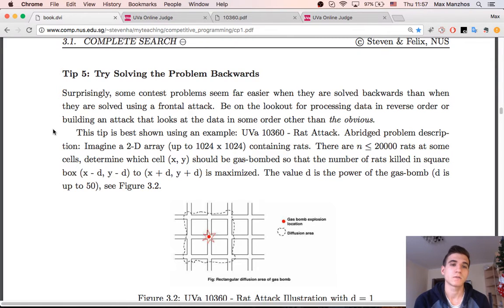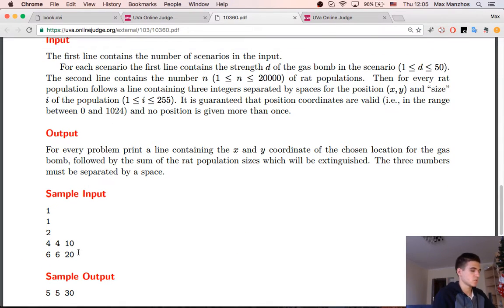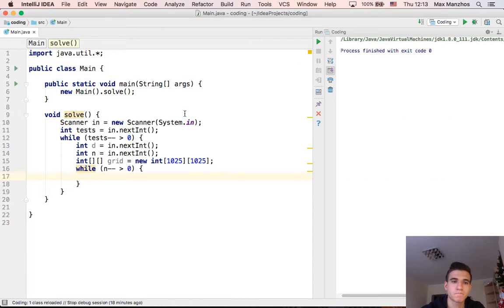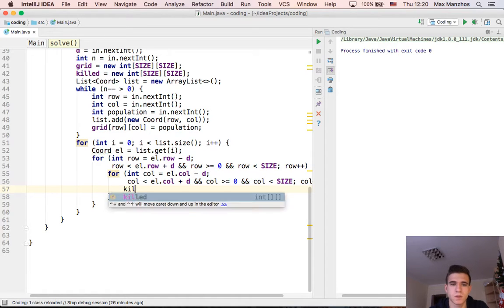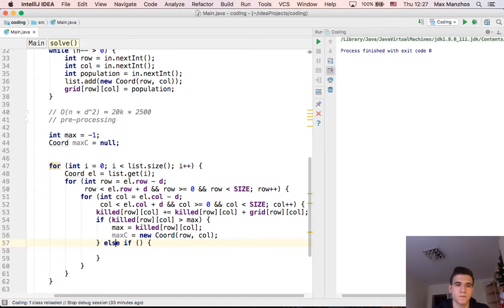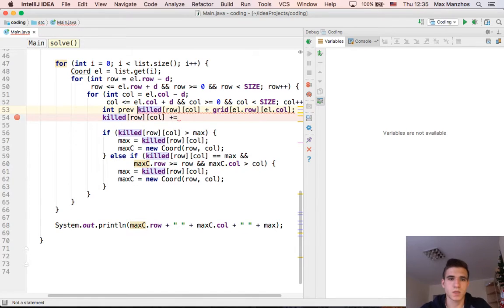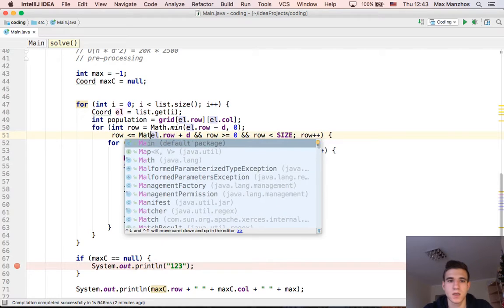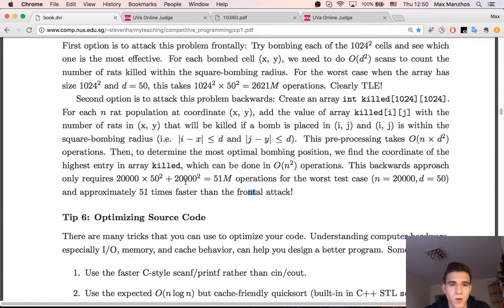UVa 10360 - Rat Attack